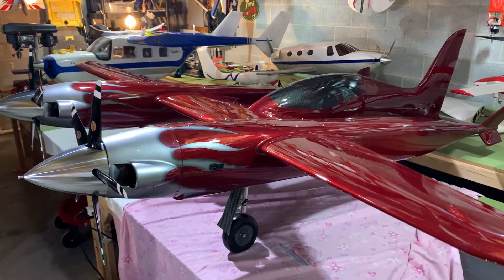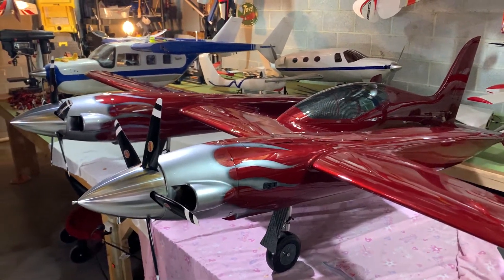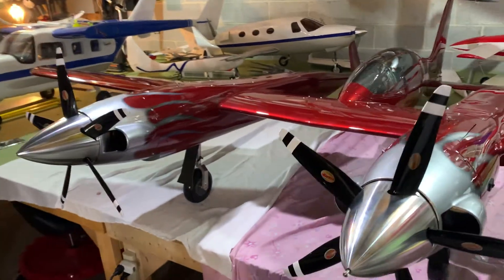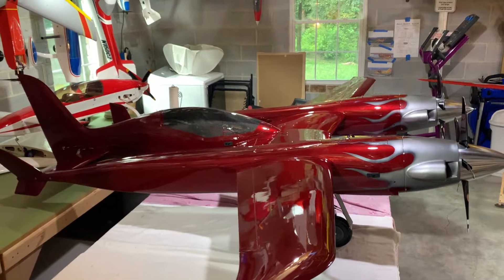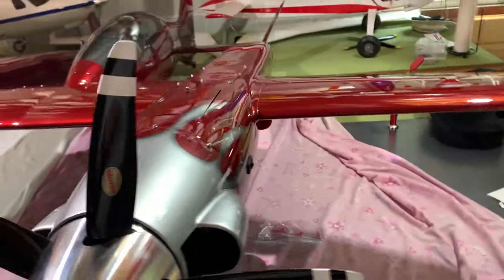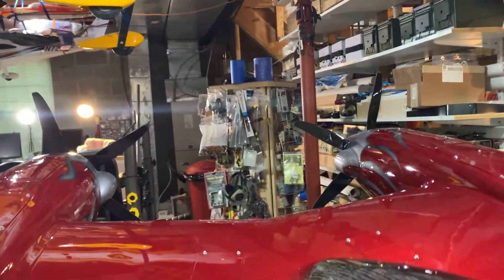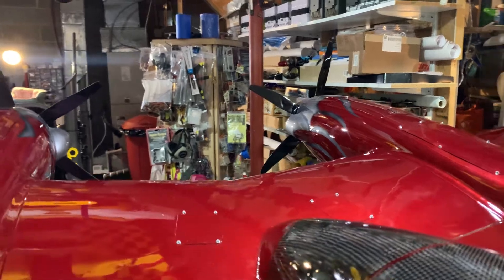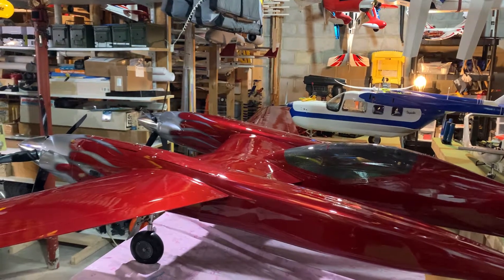ACR Composites Burt Rutan Pond Racer update 07/05/2021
In this video I provide a final update on the Pond Racer. I have the pods fully attached as well as the wings. One recommendation I would like to make is that once you’re done with the Pond Racer and you attach the pods, don’t remove them. Even though the plane is designed to break down into 5 sections, don’t remove the pods. They are very difficult to reattach primarily because of the weight of each of the pods. If you do remove the pods, you will definitely need a second person, perhaps even a third person, to reattach the pods to the center section. The pods are long and heavy. I will have a video in the future of the plane flying.